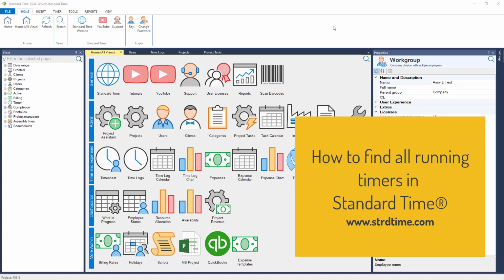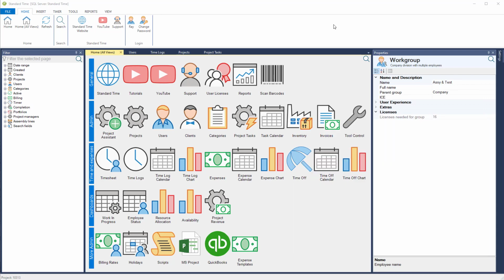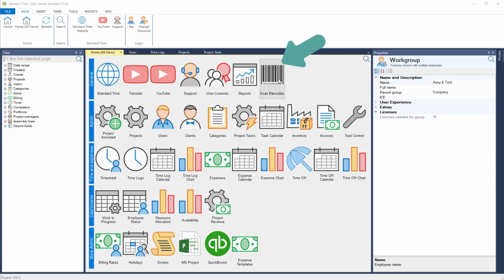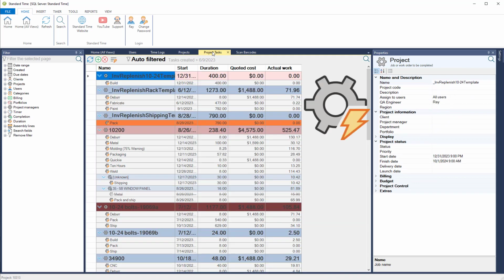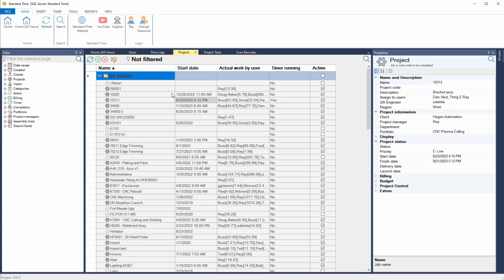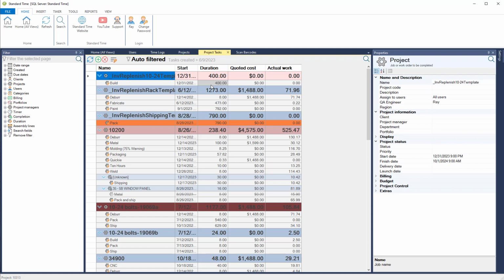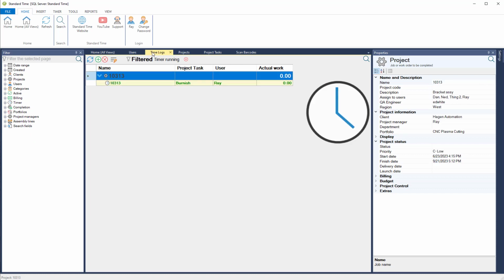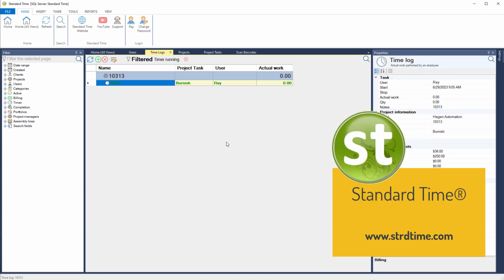Barcode Timers Running on Shop Floor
Use barcodes to track employee time, work orders, inventory, and many more "things." This video offers inspiration and ideas for barcoding on the factory floor, specifically viewing which timers are currently running at this time.